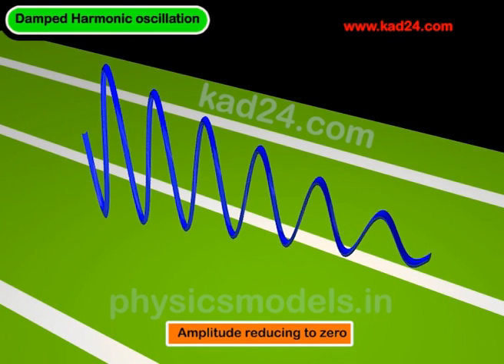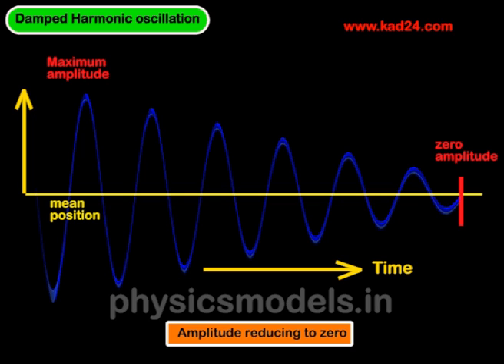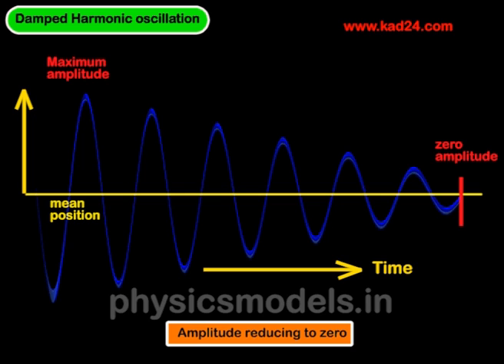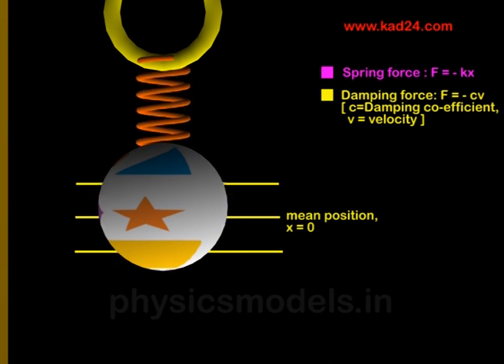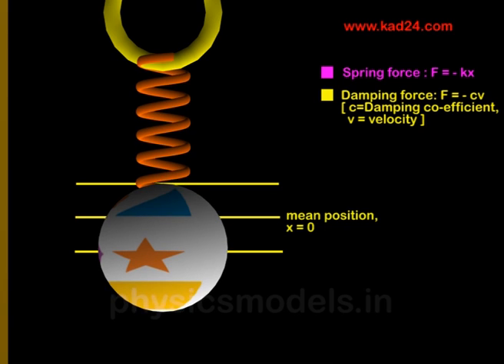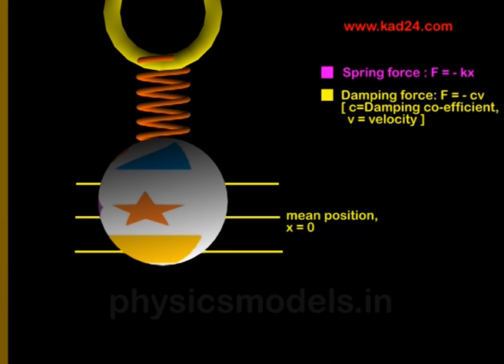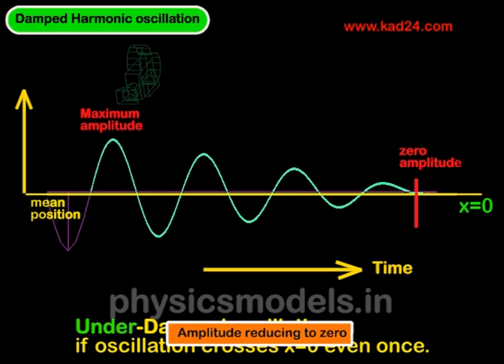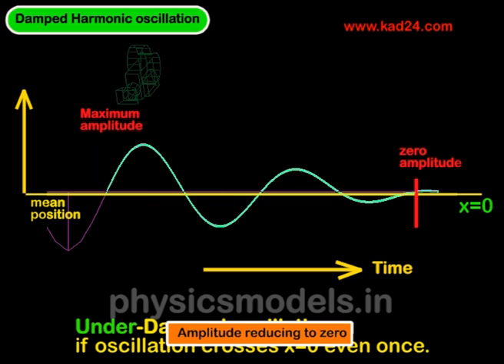physics-SHM Damped Oscillation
HI, this video with animation is a basic introduction to get a feel for Damped Oscillation. The waveform is clearly explained as the oscillations which are originally of high amolitude get reduced an die out. This is a very useful property , needed in parts like Car Shock Absorbers, cushions and so on. A pure spring does not usually give damped oscillations, unless there is a mechanism like Friction inside the moving parts or where it is hung , or there must be a Hydraulic fluid to oppose the Initial Simple Harmonic motion and make it die out gradually. "How much fast or gradual" is a matter of design and requirement.